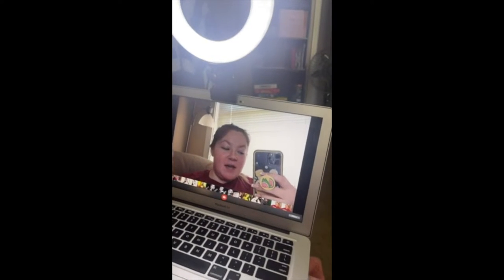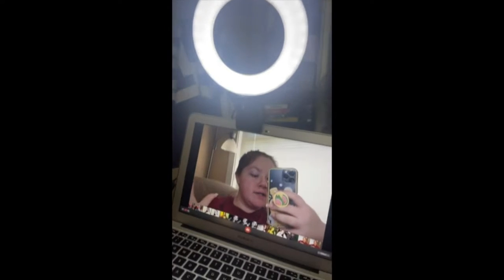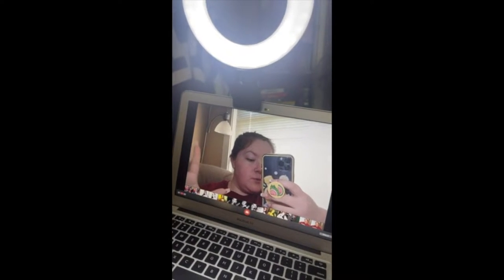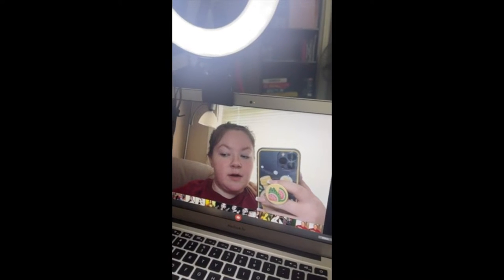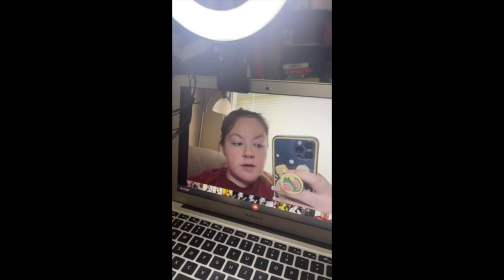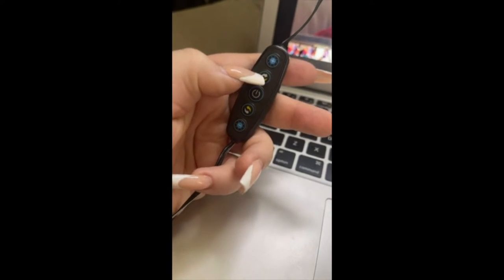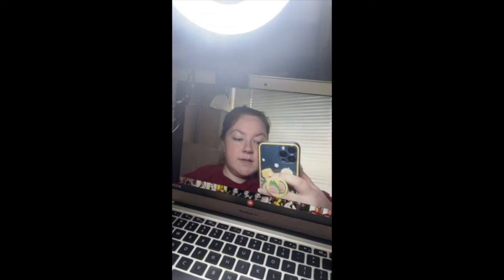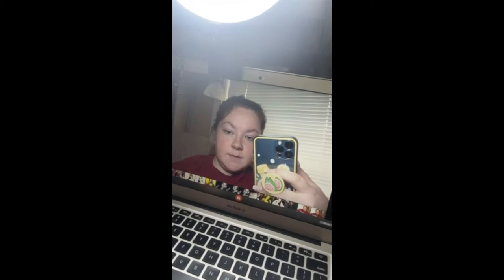ACMEZING Video Conference Lighting Kit Review | Ring Light Clip on Laptop Monitor